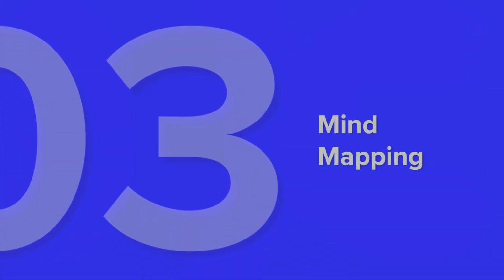Tips to improve your English and Social Skills | Leap Scholar IELTS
🗣️ Speaking Test & Cue Cards Want to improve your English and social skills? Grab a buddy and try out these fun and engaging activities that are sure to have you sounding your charismatic best! These fun activities are sure to build your confidence as a speaker and can even raise your speaking IELTS!

Explore more demos, LIVE sessions and answers to all your IELTS doubts.